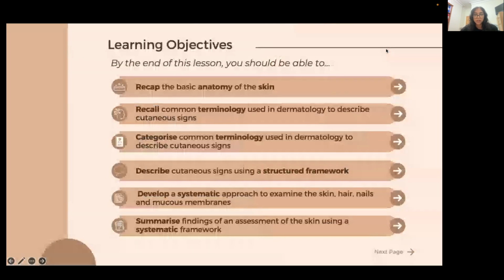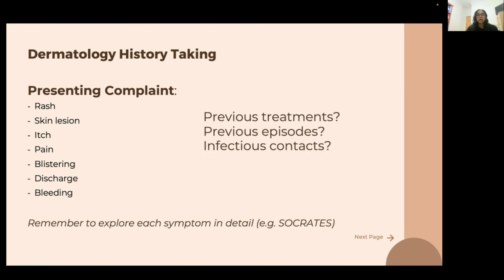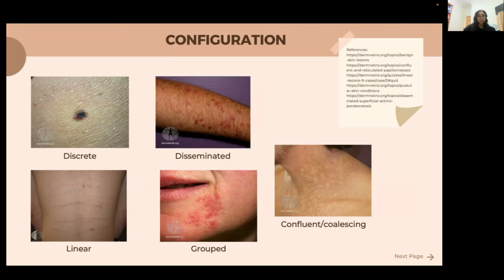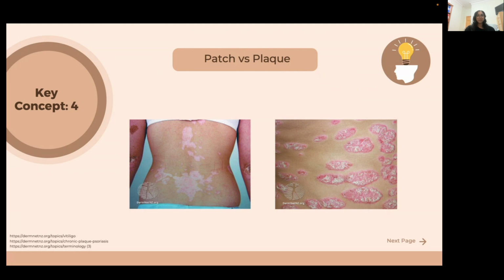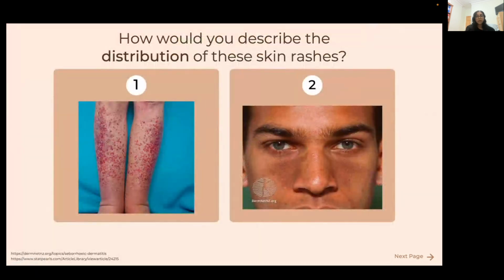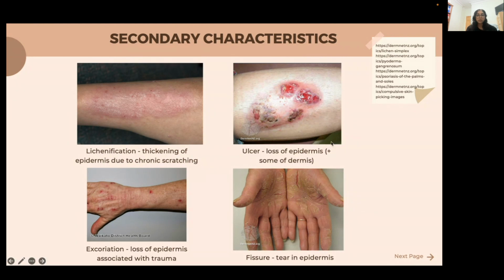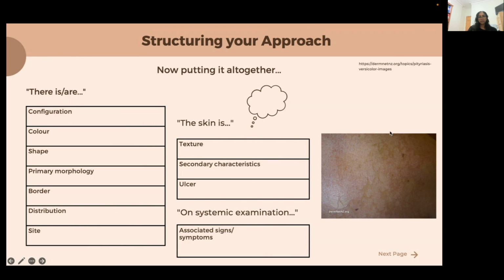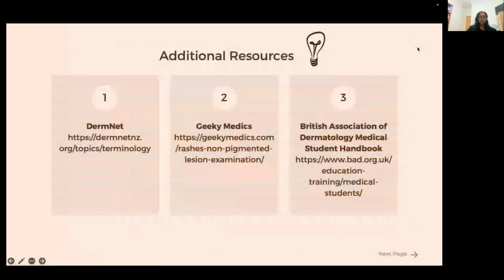MTB Finals Series Dermatology Session 1: Introduction to Dermatology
Topic: Introduction to Dermatology

Presenter: Dr Anisah Ali, Dr Bhumini Rajkotia

1. By the end of the session, learners will be able to understand and identify the basic anatomy of the skin and how it relates to various dermatological conditions.
2. Learners will be trained on how to effectively take a dermatological history from a patient, ensuring important details are not missed and are documented accurately.
3. Participating learners will be able to conduct a comprehensive dermatological examination, including physical inspection and utilizing diagnostic tools, if necessary.
4. Participants will acquire the ability to accurately describe skin lesions, including their size, shape, texture, color, and any other pertinent features.
5. By the end of the session, learners will be able to apply their knowledge of dermatological history-taking, examination, and lesion description to diagnose potential skin diseases and recommend subsequent steps for management or referral.